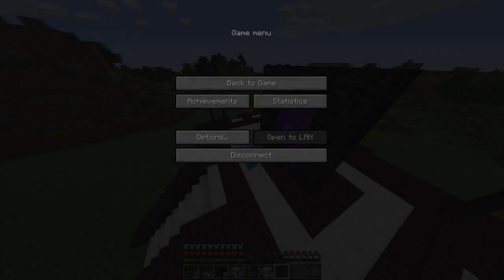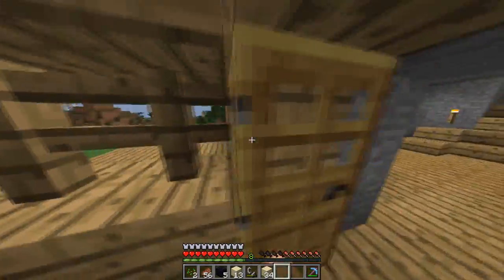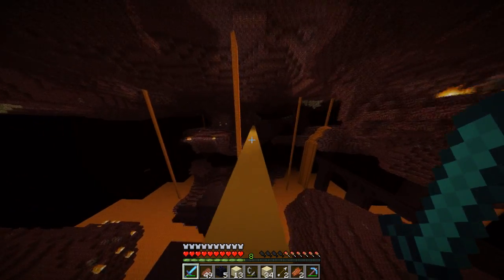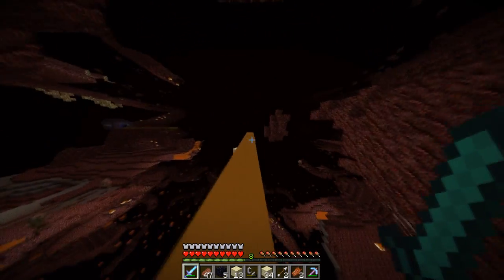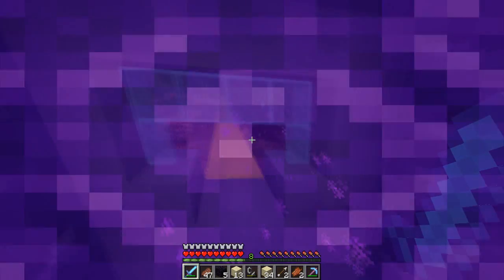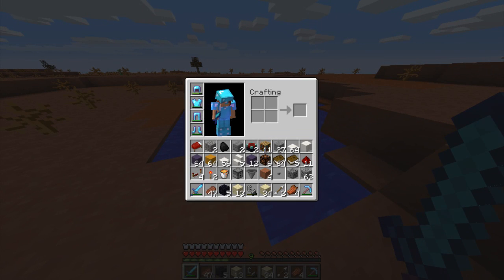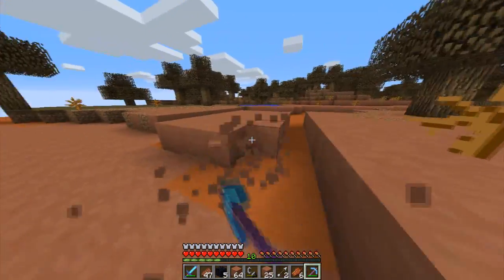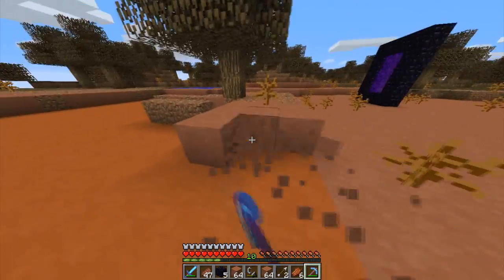Phlashcraft | Season 1 | Welcome To The Server! #1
New Video Here, Today with some Phlashcraft!

Like the music in my video? Check the artists out on Facebook!